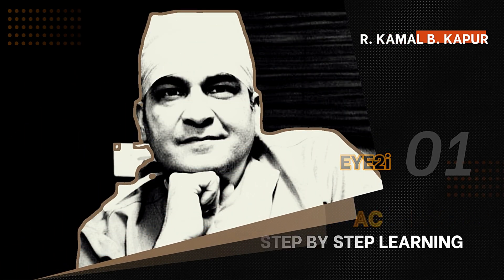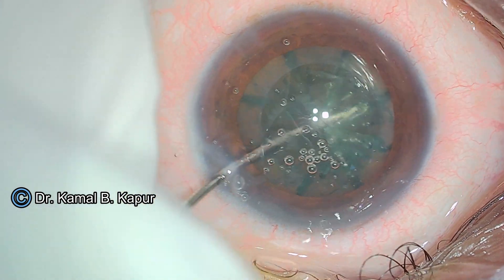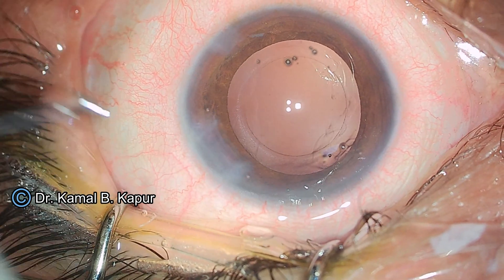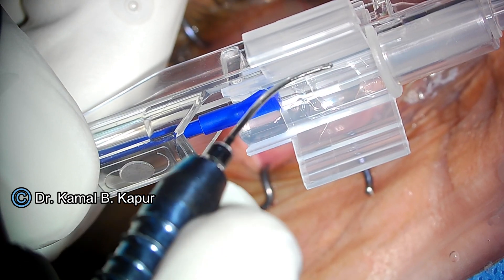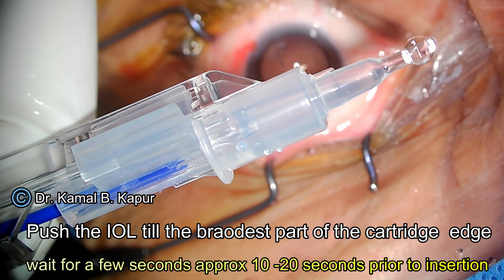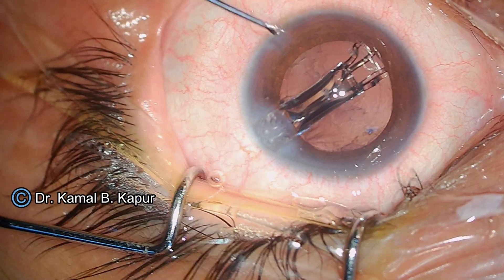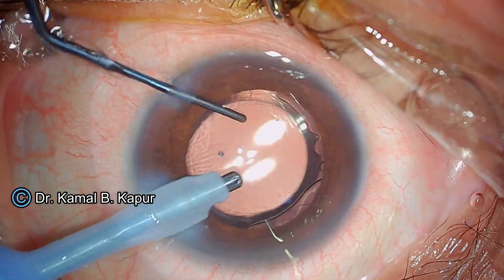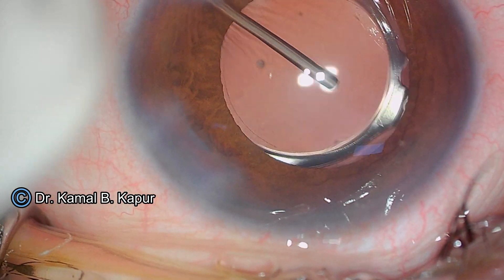LUX SMART PRELOADED IOL Simple Implantation technique - Dr Kamal B Kapur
This video describes the  IOL insertion system of LUX SMART  EDOF ( Extended Monofocal IOL ) LuxSmart is the premium intraocular lens  by Bausch & Lomb designed for providing distance and intermediate continuous vision with potentially  minimal or as similar dysphotopsia profile as a monofocal, using a  Pure Refractive Optics Technology.
 It is a fully preloaded hydrophobic material IOL across the complete dioptre range and is available as a Toric. The LuxSmart  IOLs utilize PRO technology, a design that is based only on refractive profiles and has no diffraction areas so patients are less likely to experience dysphotopsia and yet get a good range of  intermediate  vision . The LuxSmart IOL features preloaded delivery systems and Pure Refractive Optics (PRO) Technology
...music courtesy relaxing music PIXABAY/